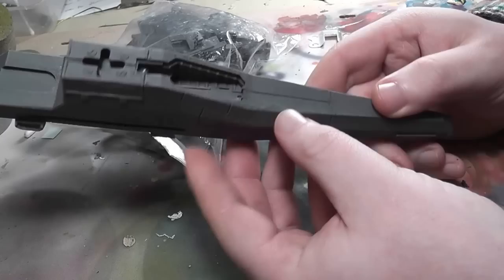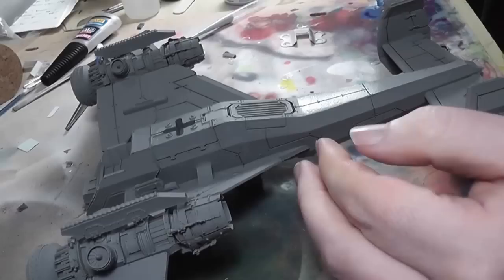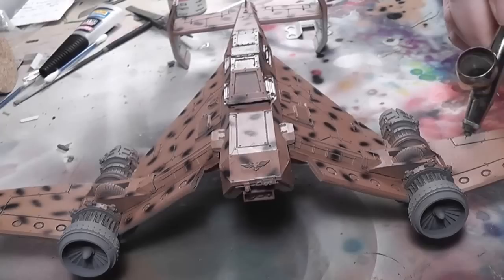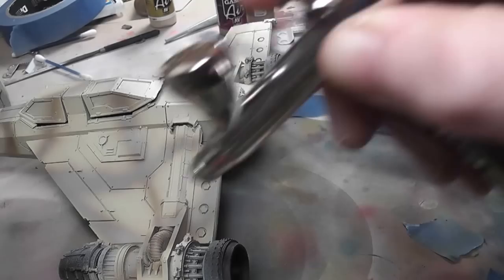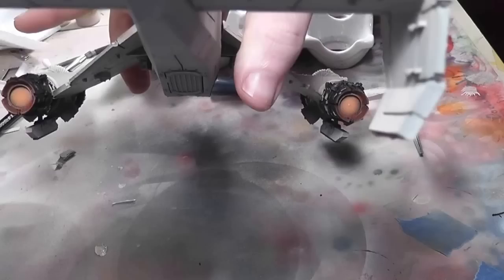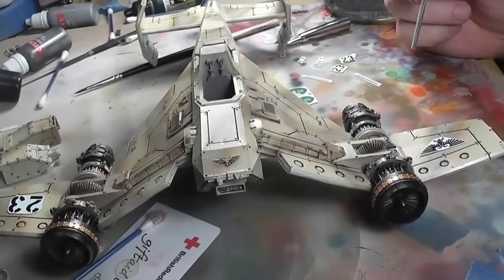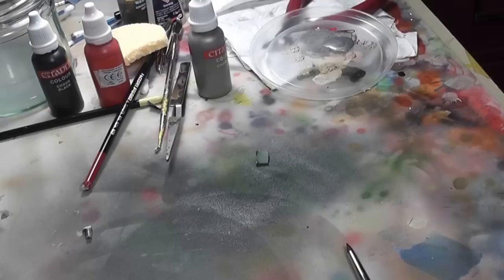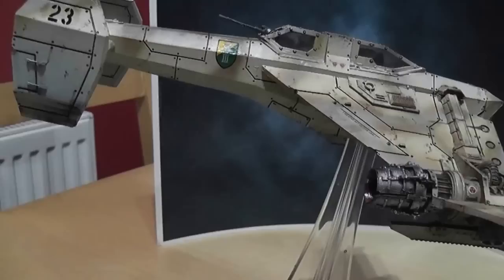Forgeworld Avenger Tutorial (Airbrush)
This kit is a BEAST. More Dakka than even an ork would know what to do with.

Don takes you through his 1st paint attempt (which if you ever feel that the painting gods are against you, it shows that you are not alone) but the second attempt really comes into its own and the end result is pretty cool.

Some people from around the world helped with constructive advice with this paint, and it is thanks to them that I was able to finish this.

Oil wash, sponge chipping, green stuff. it all happened in this build.